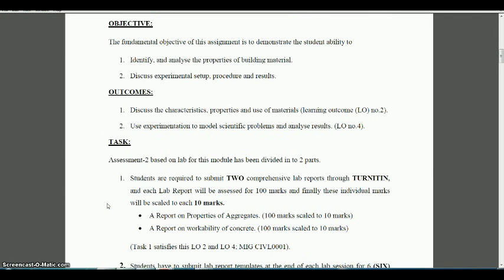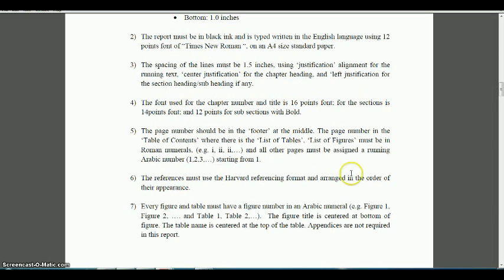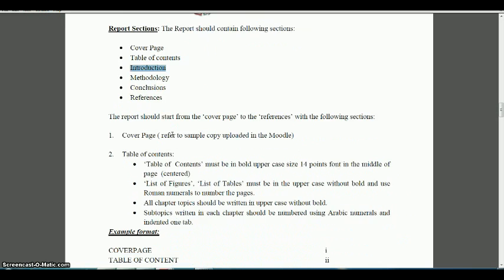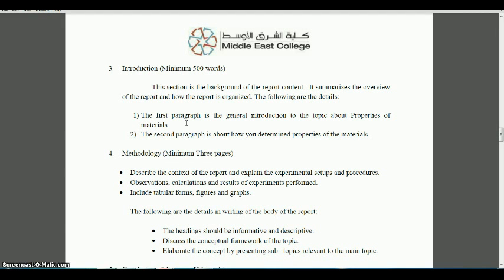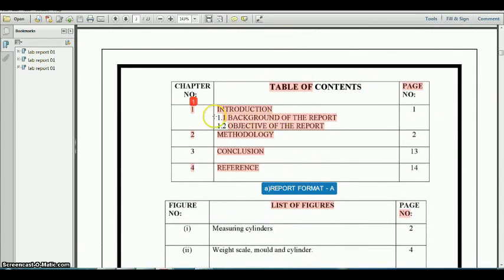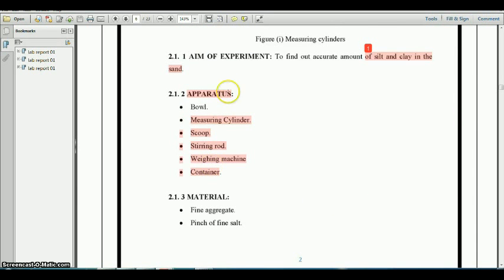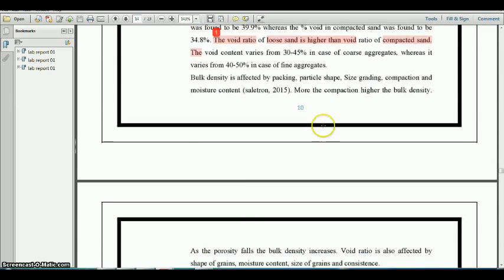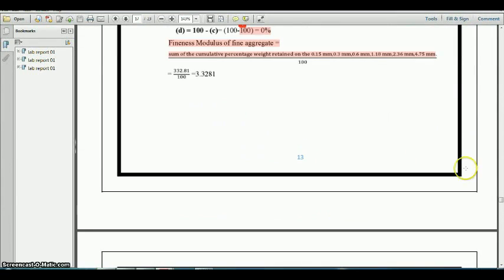Lab report 1 guidelines